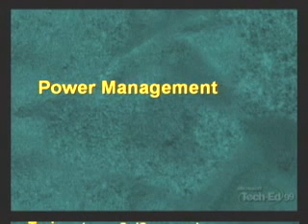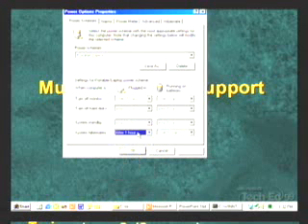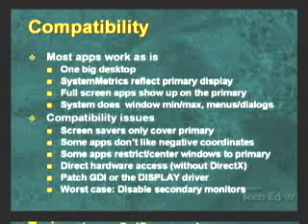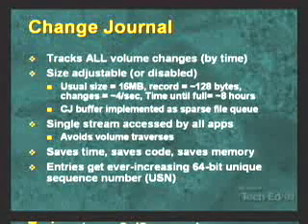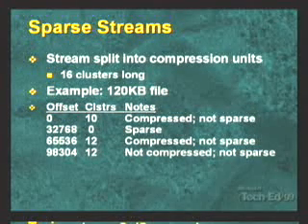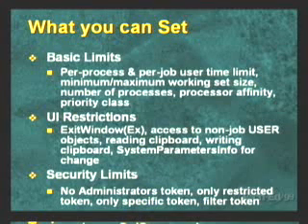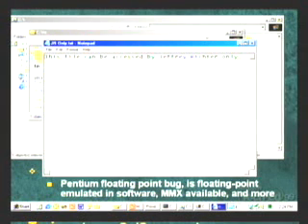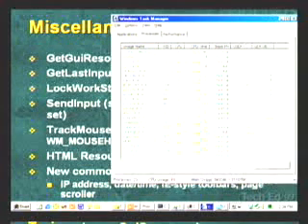TechEd 1999 - Windows 2000 New Architecture and APIs - Jeffrey Richter - 1999/05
Event: TechEd 1999
Title: Windows 2000 New Architecture and APIs
Speaker: Jeffrey Richter
Date: 1999/05

ID:1-323